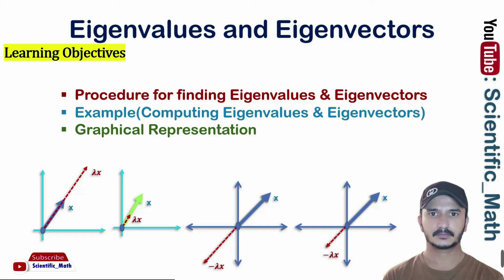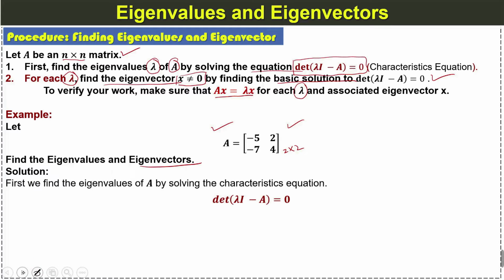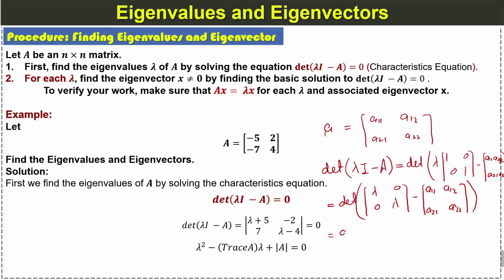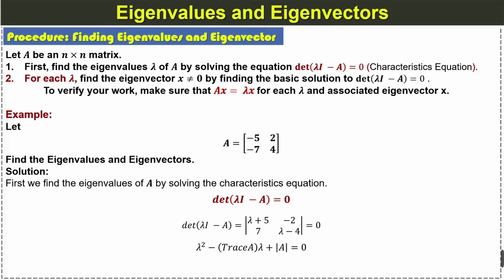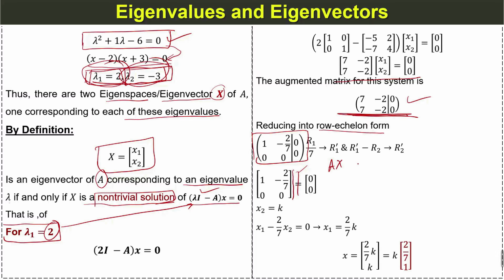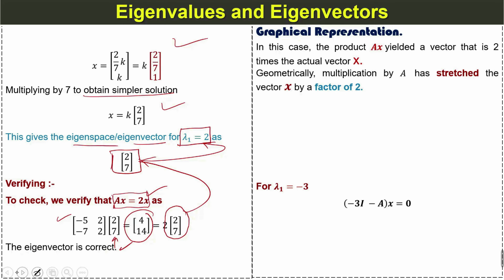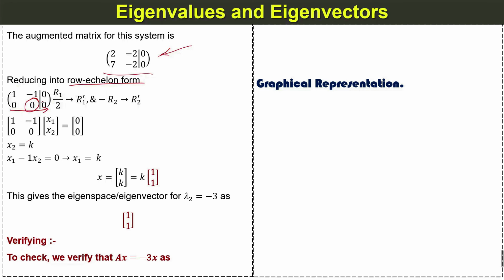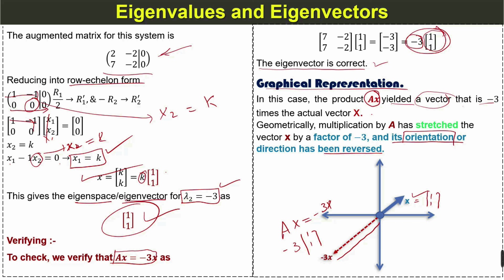Computing Eigenvalues and Eigenvectors of (System) 2x2 , 3x3 Matrix (𝑨𝒙 = 𝝀𝒙 where x≠0) |Lecture#03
Finding/Computing Eigenvalues and Eigenvectors of Given Matrix of Order 2x2 ,3x3 and NxN With Geometrical/Graphical Representation |Lec#03 (𝑨𝒙 = 𝝀𝒙 where x≠0)

Finding/Computing Eigenvalues and Eigenvectors of Given Matrix of Order 2x2 ,3x3 and NxN